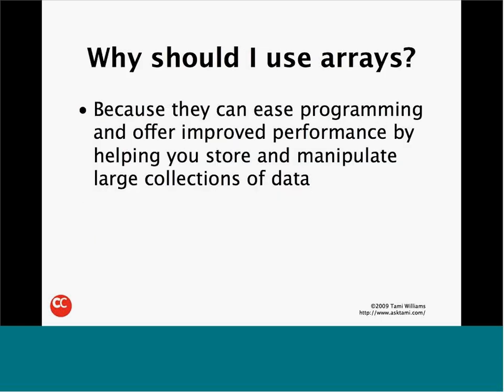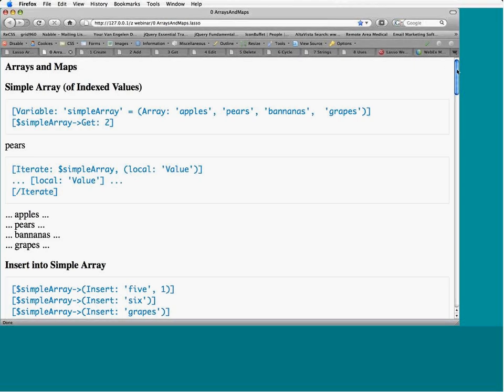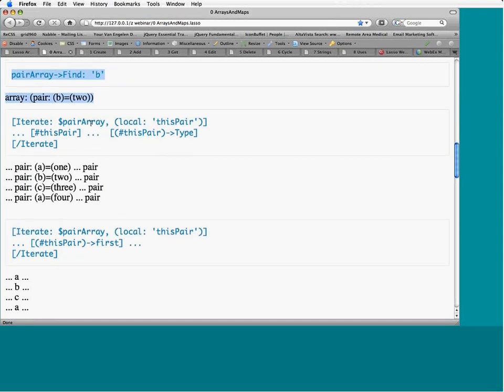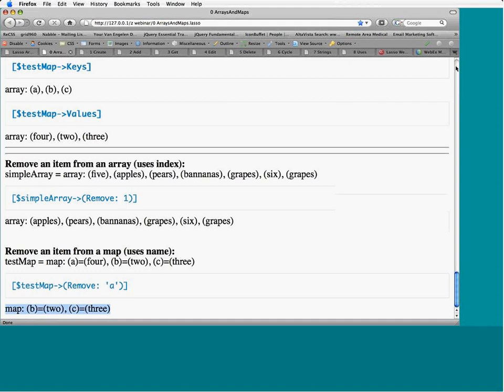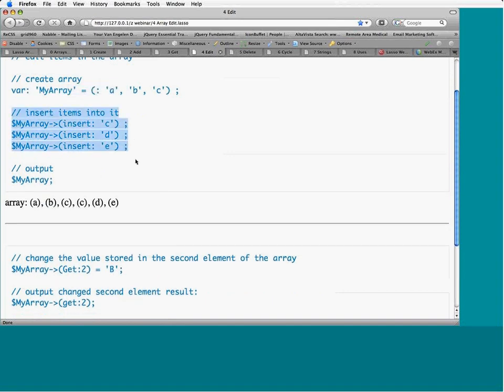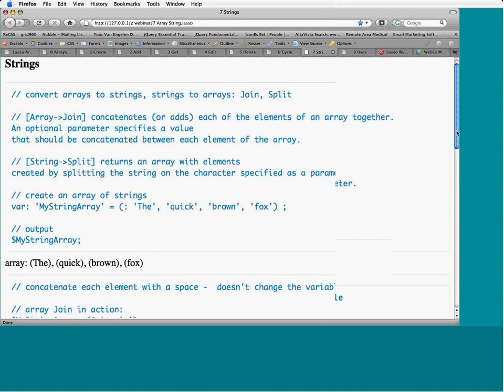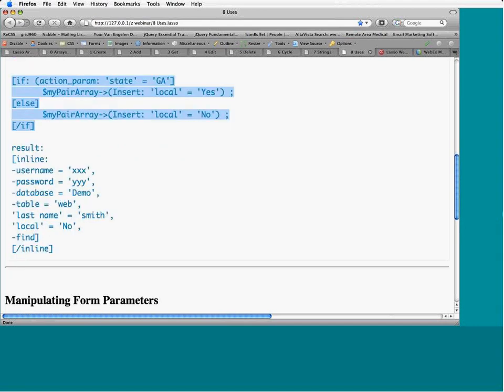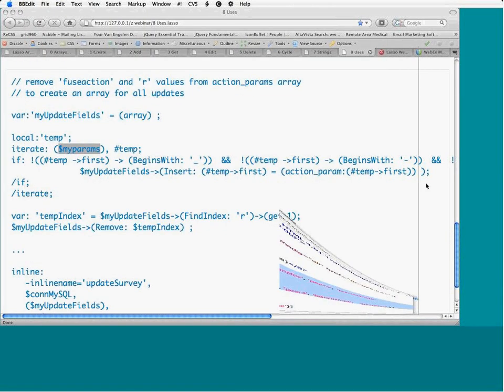Lasso 8 Arrays - from the free webinar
Arrays are one of the most effective ways of managing data.

    If you want to know:
    Why should I use arrays?
    Which Lasso tags do I use to create and manipulate collections of values?

    Introducing the building blocks for things like:
    Using one piece of code to display a State Abbreviation select list (instead of manually re-creating it each time it s on a new page)
    Manipulating form parameters
    Using database connection variables
    Creating dynamic inlines
    Holding a shopping cart in memory until checkout (instead of storing every entry in the database immediately)